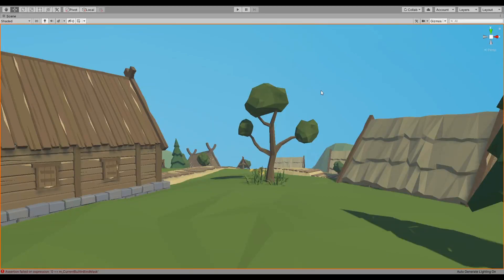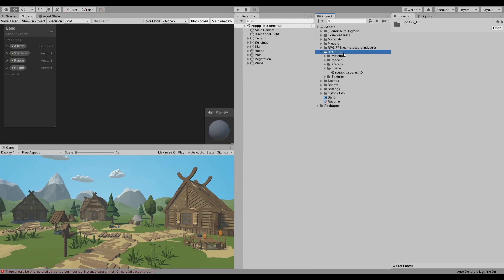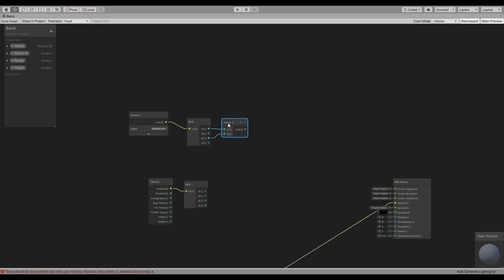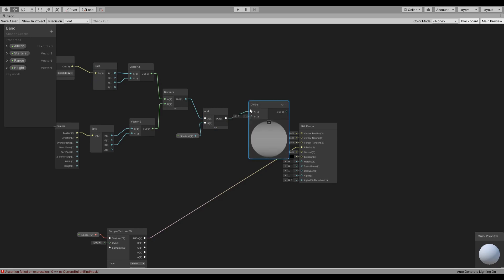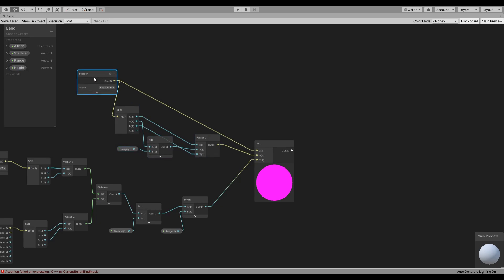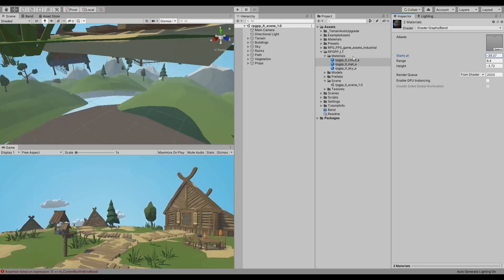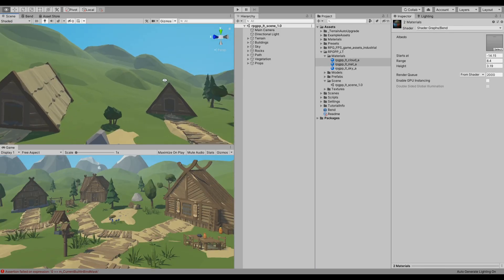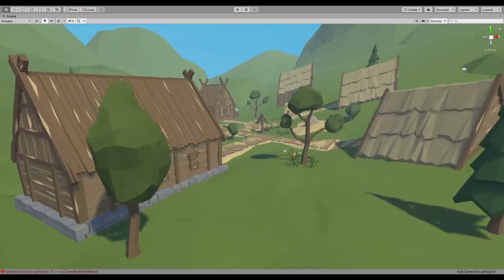Animal Crossing Effect - Curve The World using Unity Shader Graph URP/LWRP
This is a tutorial on creating a shader that bends meshes that are far from the camera using shader graph

                            Popular Links

                               Free Stuff